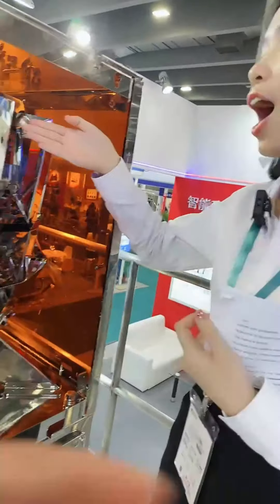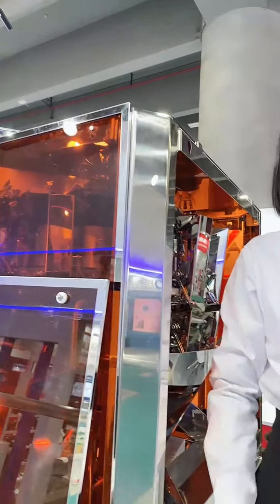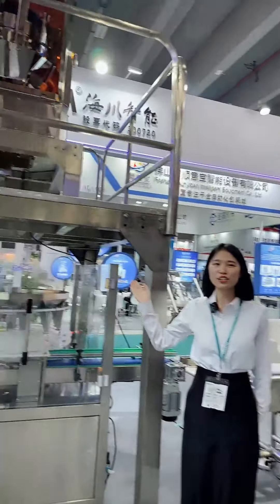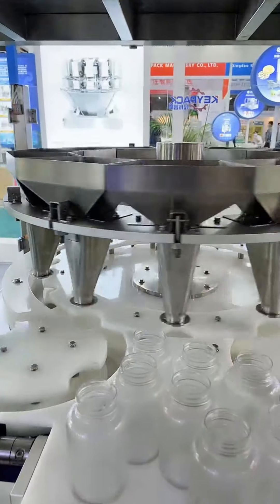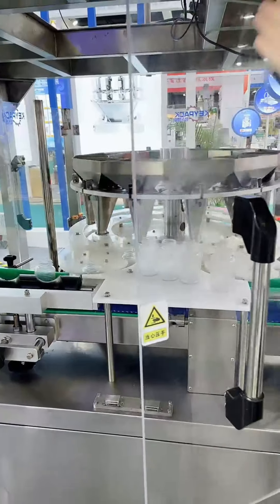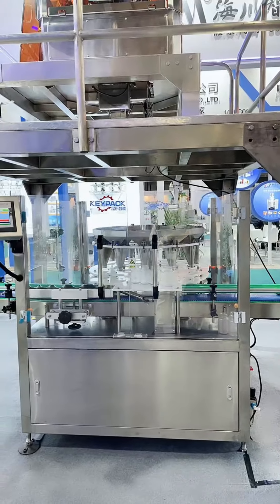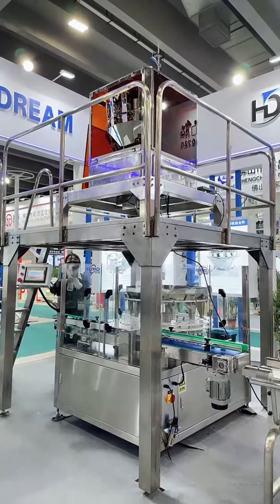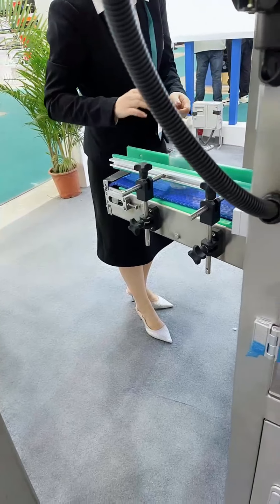Sino-pack live | Super Precision Micro Weighing and Filling Solution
This system is the small weight with highest accuracy weighing and can or bottle packaging line, including a 14head 0.1L super precision weigher with high speed can/bottle filling machine.

Watch the video to find out more and get in contact with us